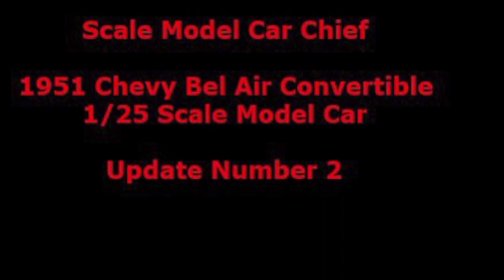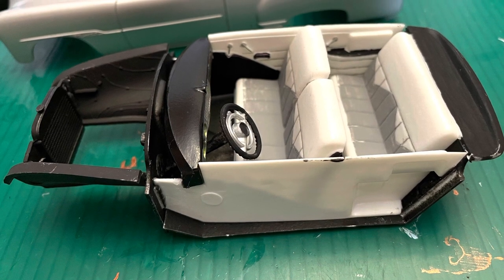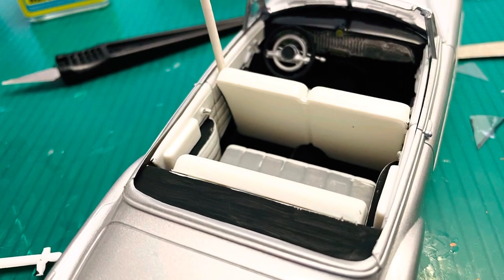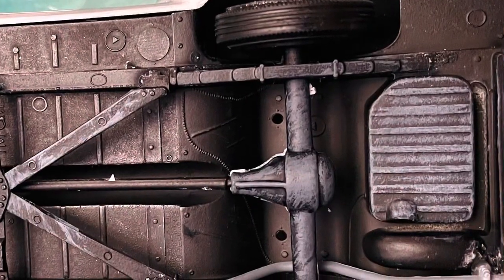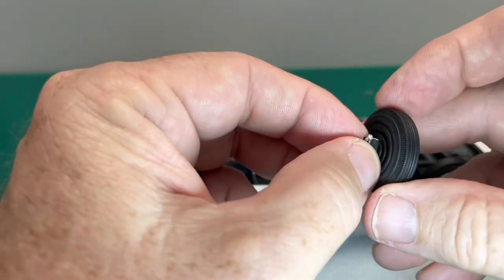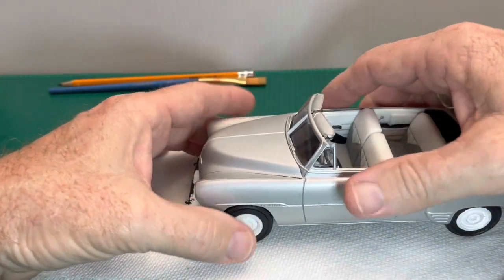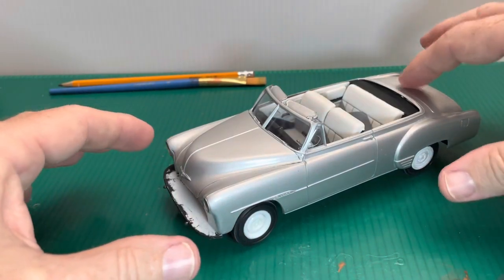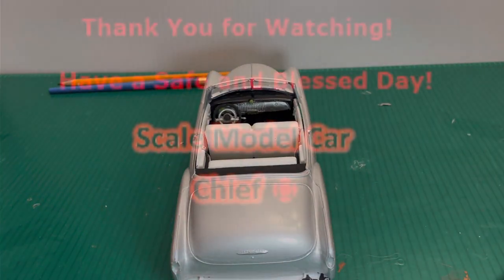1951 Chevrolet Bel Air Convertible Scale Model Car-Update 2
1951 Chevrolet Bel Air Convertible 1/25 Scale Model. Update number 2. This model is made by AMT. The kit can be built as a stock version or a custom version. I chose to build it in the stock configuration.